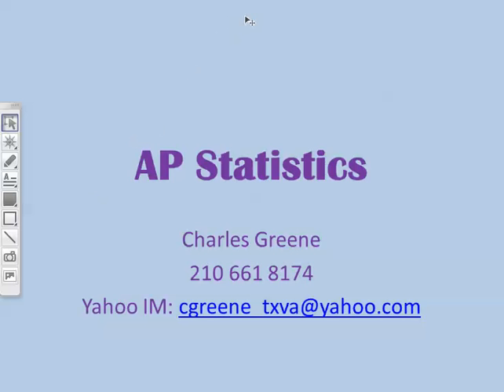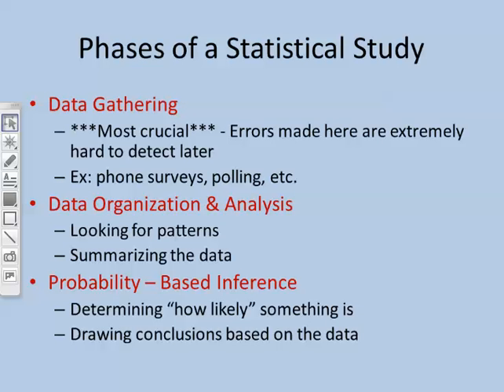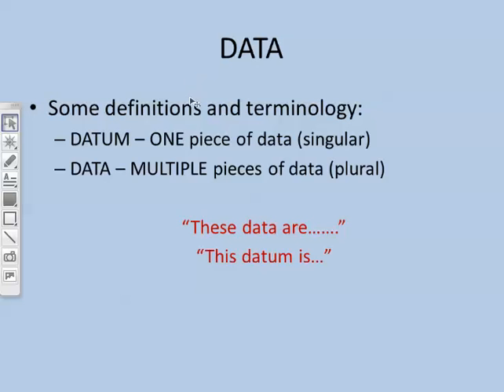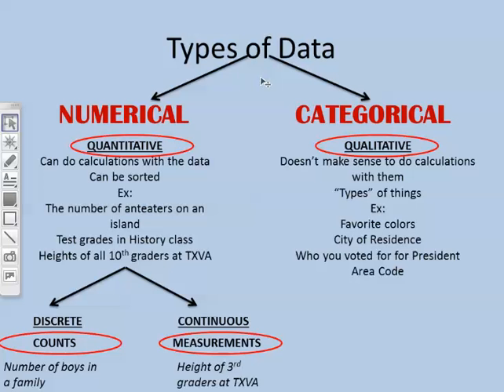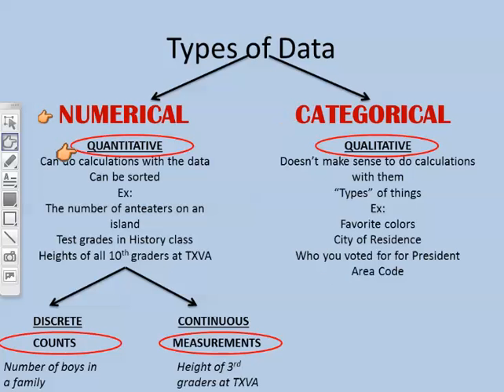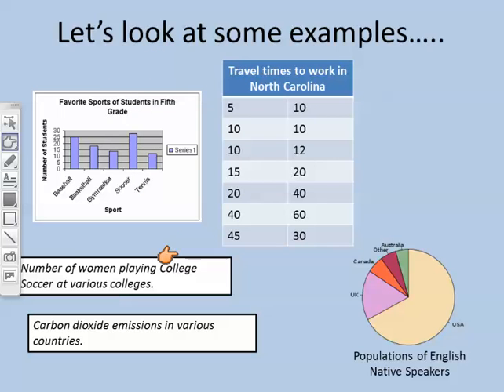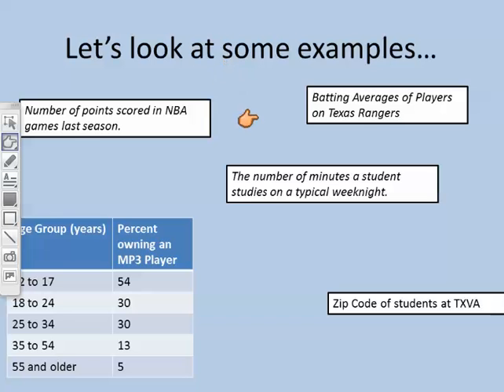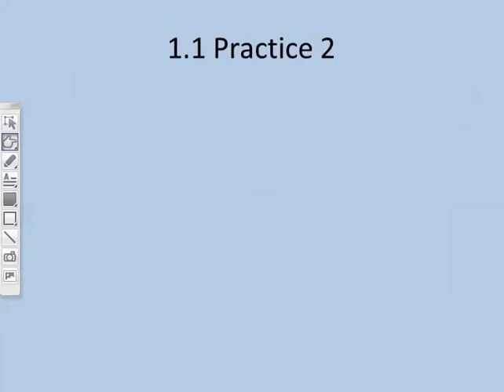Unit 1 1 Study 1